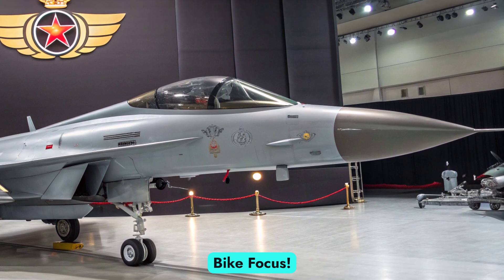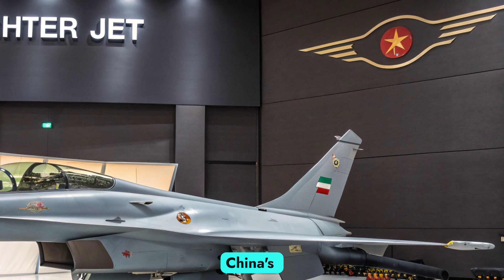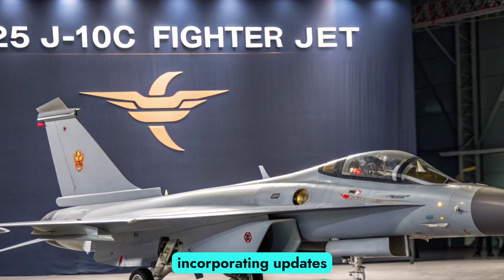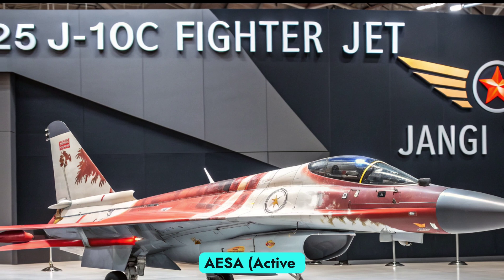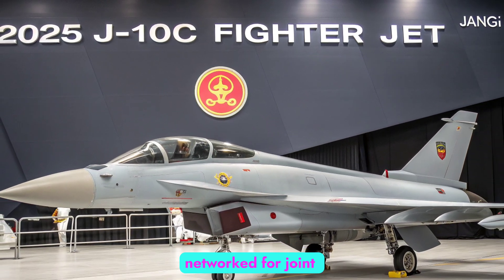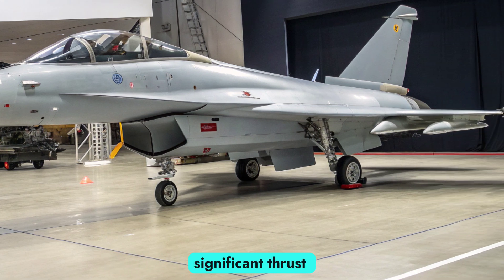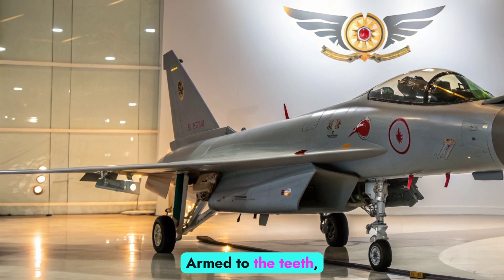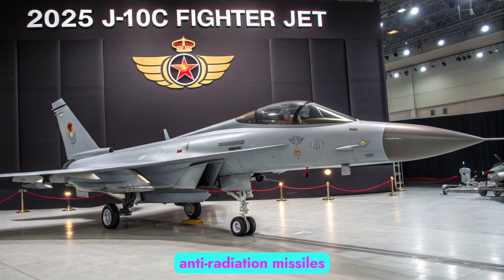New 2025 J-10C Fighter Jet: China’s DEADLIEST Secret Weapon EXPOSED!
2025 J-10C Fighter Jet: China’s DEADLIEST Secret Weapon EXPOSED!

Description:
🚀 **"The 2025 J-10C is China’s most advanced fighter jet yet—but what makes it so dangerous? From stealth upgrades to hypersonic missiles, we reveal the shocking truth about this next-gen war machine! Is the US F-35 in trouble? Watch now before it’s too late!"**

🔻 **Top 10 J-10C Upgrades You Won’t Believe!**
🔻 **How China’s J-10C Could DOMINATE the Skies**
🔻 **US Pilots React to the J-10C’s Insane Tech**

Top 10 Clickbait Cover Titles:
1. **"2025 J-10C: The Fighter Jet That Terrifies the US!"**
2. **"China’s NEW J-10C Upgrade SHOCKS the World!"**
3. **"J-10C vs F-35: Who Wins? (The Answer Will Shock You!)"**
4. **"China’s Secret J-10C Upgrades REVEALED!"**
5. **"2025 J-10C: The Stealth Killer No One Saw Coming!"**
6. **"USAF Warns: China’s J-10C is a GAME CHANGER!"**
7. **"J-10C’s NEW Hypersonic Missile: UNSTOPPABLE?"**
8. **"China’s J-10C Could Wipe Out Enemy Forces in SECONDS!"**
9. **"2025 J-10C: The Most Advanced Fighter Jet Ever?"**
10. **"Why the J-10C is the DEADLIEST Jet in the Sky!"**